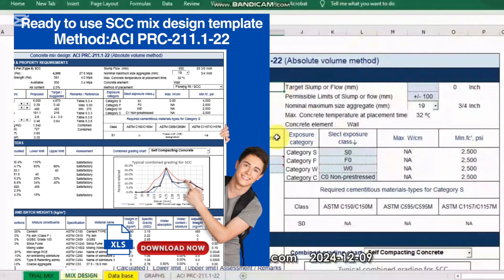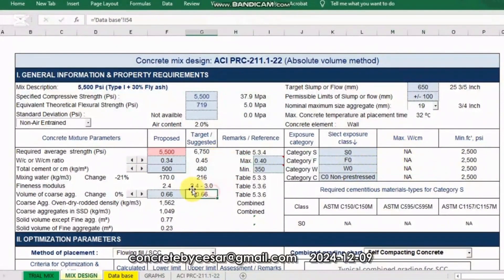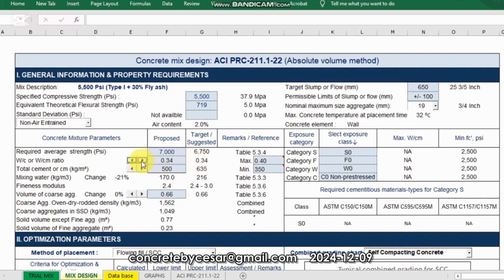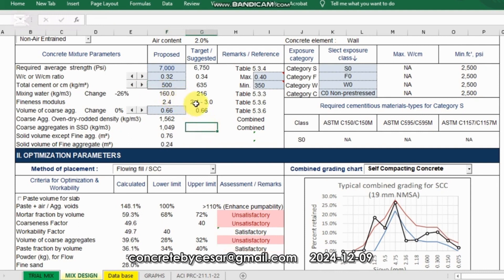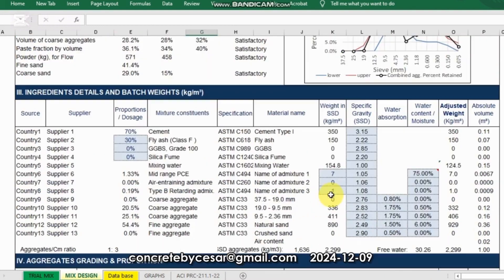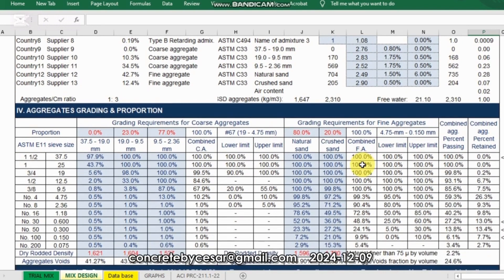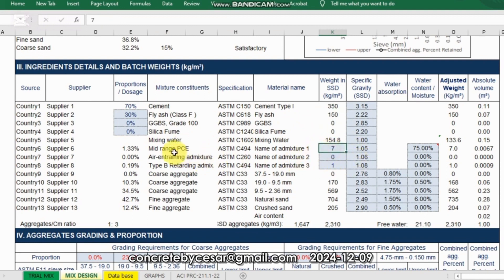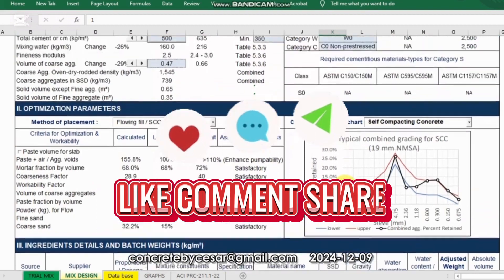​💧SCC Mix Design ACI 237R, Advanced Template Tutorial & Proportioning Guide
​Unlock the secrets to designing perfect Self-Compacting Concrete (SCC)!

​In this comprehensive tutorial, we provide an in-depth walkthrough of the SCC mix proportioning methodology specifically following the guidelines of ACI 237R (Report on Self-Consolidating Concrete). Forget the guesswork—we're using an advanced, automated template to streamline the calculations and ensure precise results.

Watch the demonstration on how the advanced template quickly optimize and calculates material quantities based on target SCC properties (e.g., Slump-flow, J-ring, V-funnel).

​This video is essential for civil engineers, concrete technologists, and students who need to reliably design SCC mixes that meet stringent flow, passing, and stability requirements without segregation.

​⬇️ GET THE ADVANCED TEMPLATE!
Download the Excel template used to proportion the SCC mix in this video: